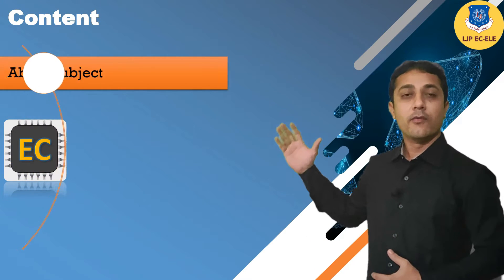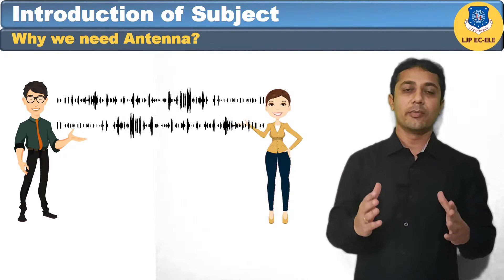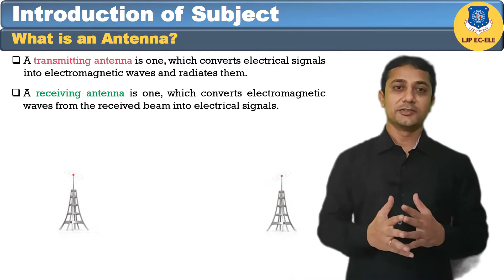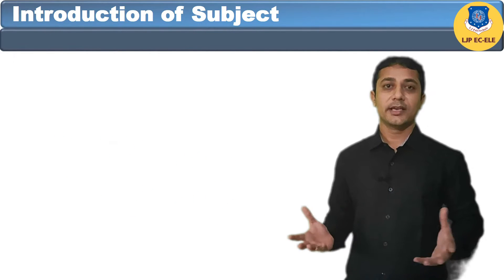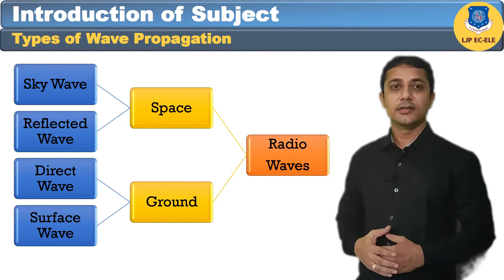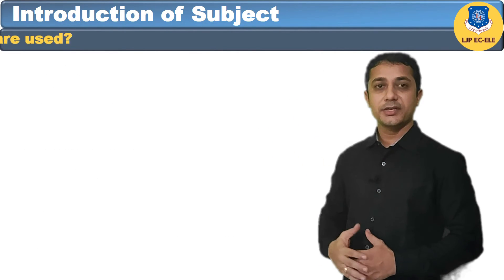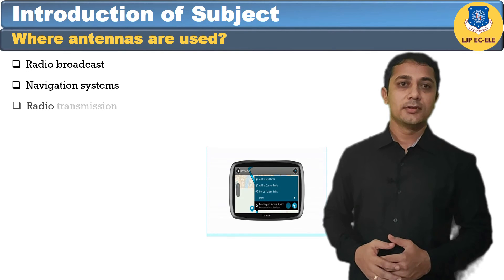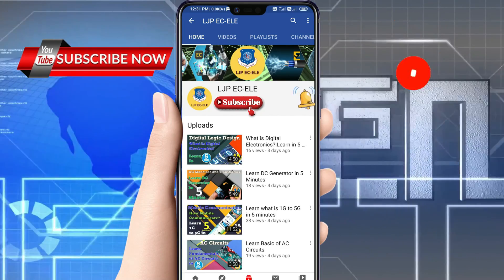Antenna & Wave Propagation - Introduction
What is Subject? What is Antenna?, What is Wave propagation?, Types of Antenna, Antenna Applications.